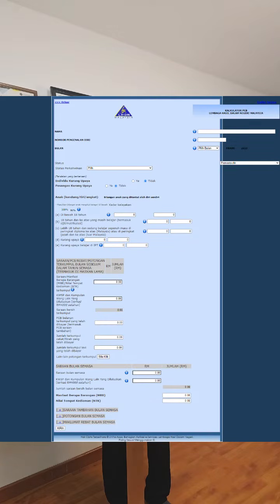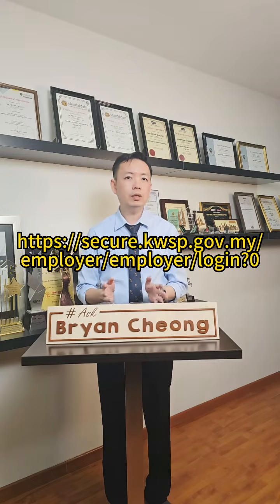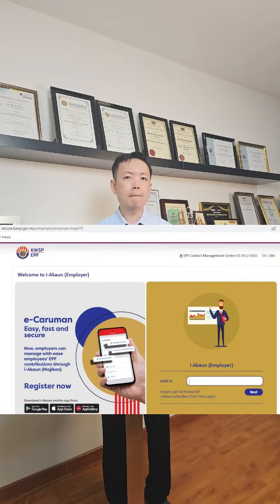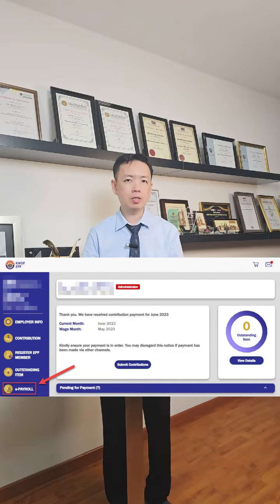3 Official Ways to Calculate Monthly Tax Deduction (MTD) or Potongan Cukai Bulanan (PCB)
3 Official Ways to Calculate Monthly Tax Deduction (MTD) or Potongan Cukai Bulanan (PCB)

BEST WAY
SQL Accounting Software & SQL Payroll Software
Buy or Sign Support Maintenance